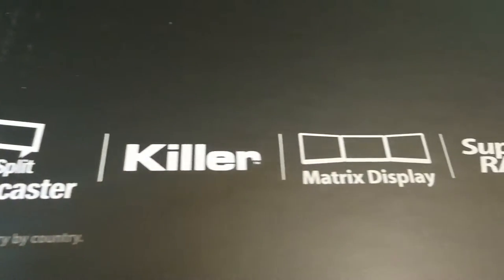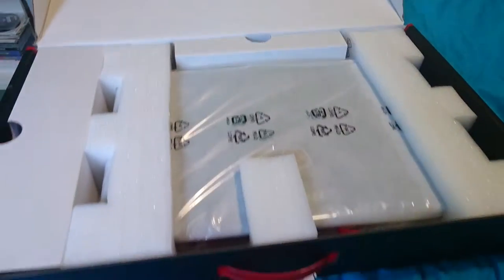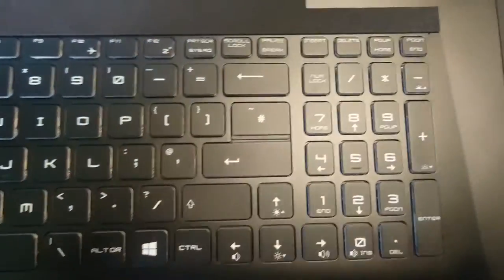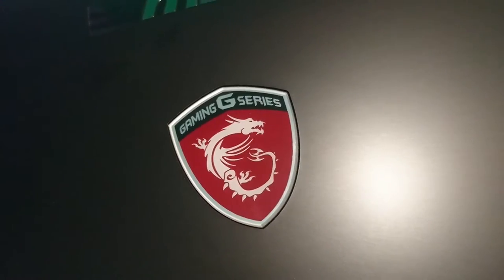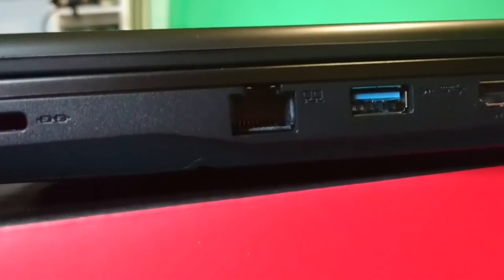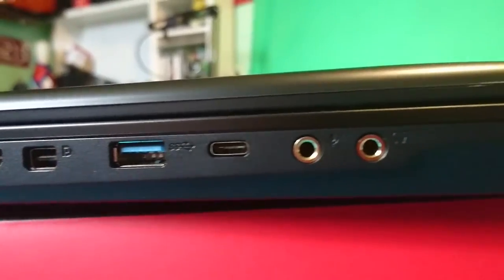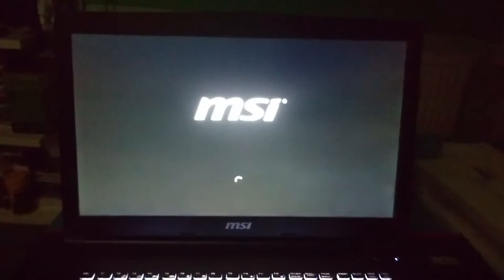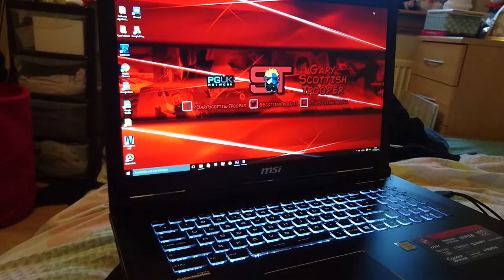MSI GP72 6QE Leopard Pro Short Unboxing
Unboxing of my new MSI toy :) Enjoy and maybe you'll end up buying one

All Videos Created in 1080p Full HD
All Videos Created By Gary Scottish Trooper

Copyright GH 2016